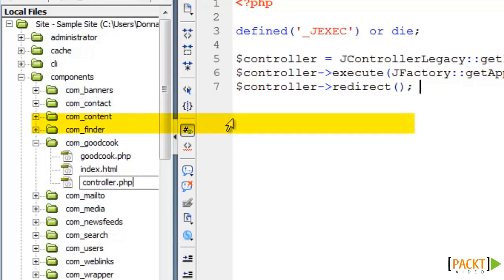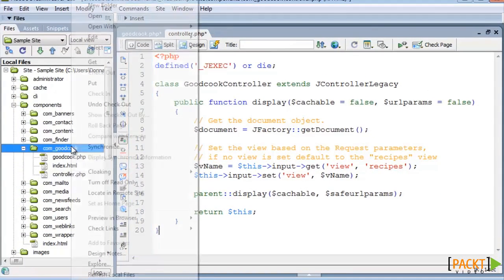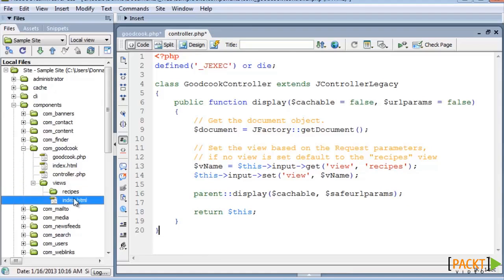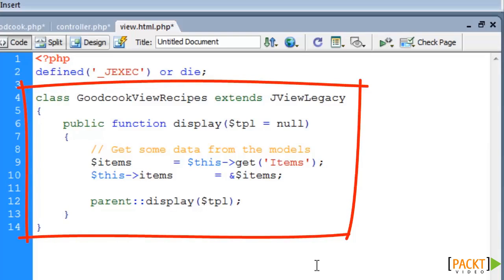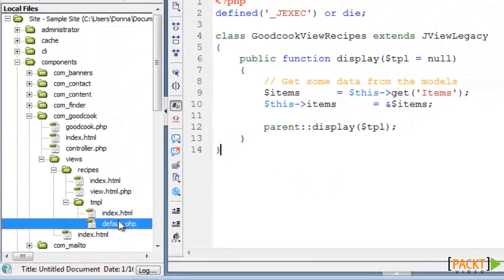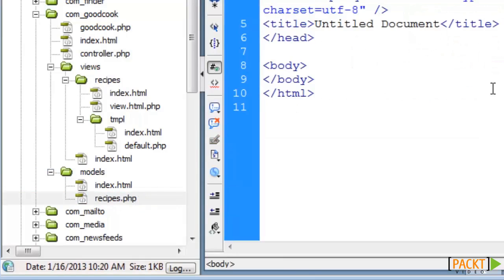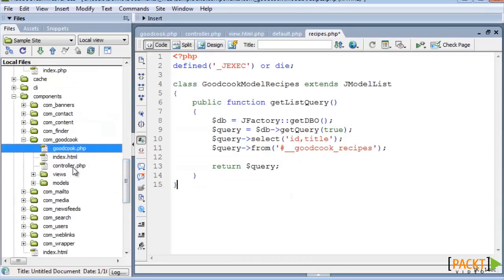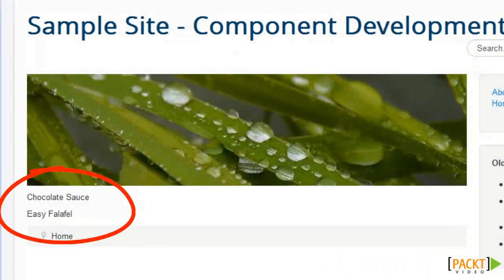Displaying Dynamic Data on the Site using the Model View Controller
learning j3 ext development
Joomla 3 Extension Development